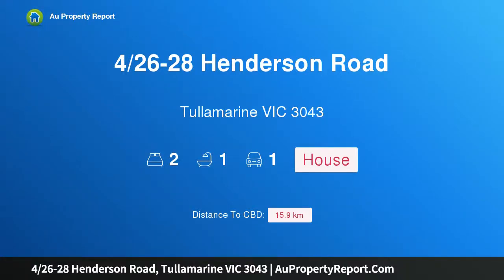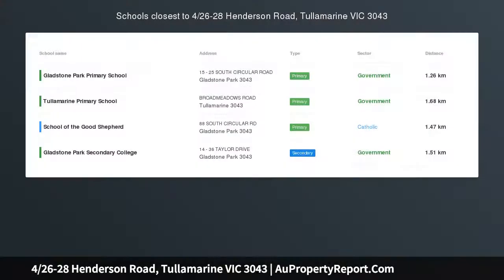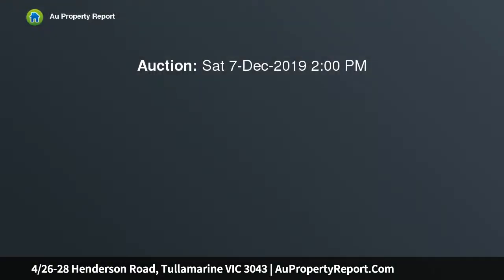4/26-28 Henderson Road, Tullamarine VIC 3043 | AuPropertyReport.Com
4/26-28 Henderson Road, Tullamarine VIC 3043
Property Type: house
Bedrooms: 2
Bathrooms: 2
Car Space: 1
Excellent Living or Investment Opportunity